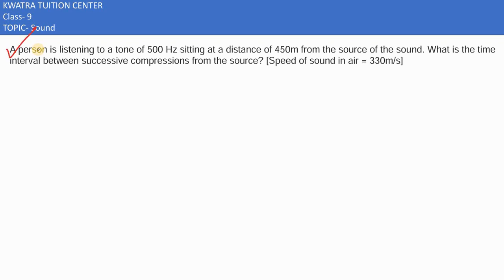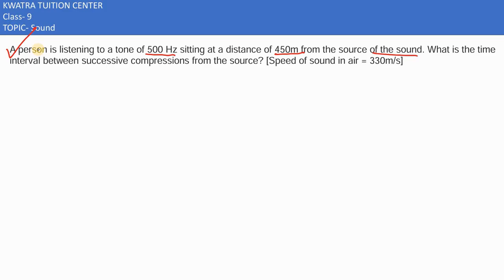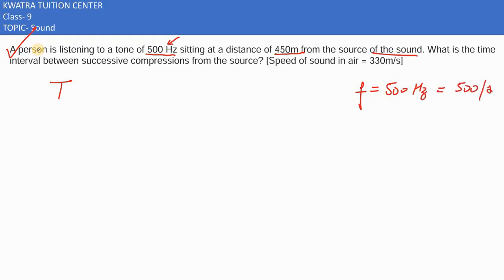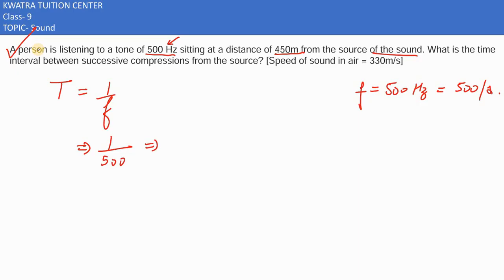3. A person is listening to a tone of 500 Hz sitting at a distance of 450 m from the source of the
A person is listening to a tone of 500 Hz sitting at a distance of 450 m from the source of the sound. What is the time interval between successive compressions from the source?